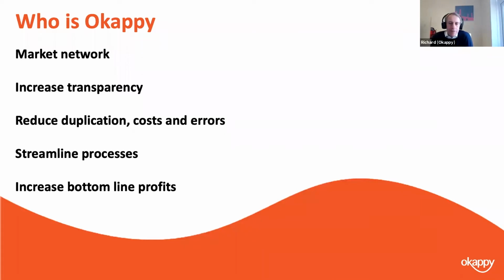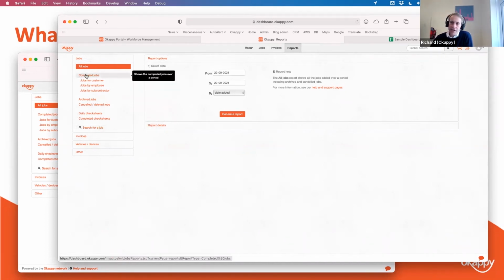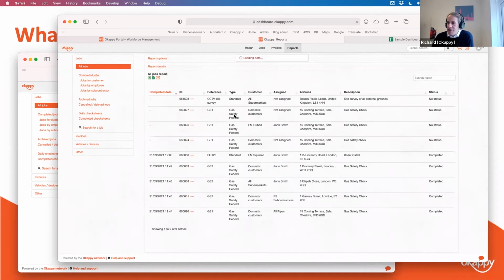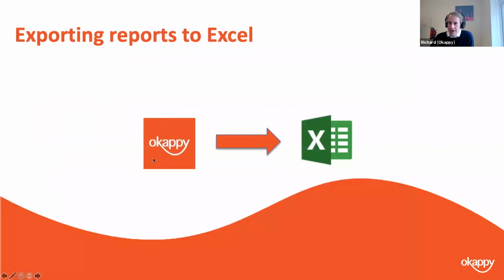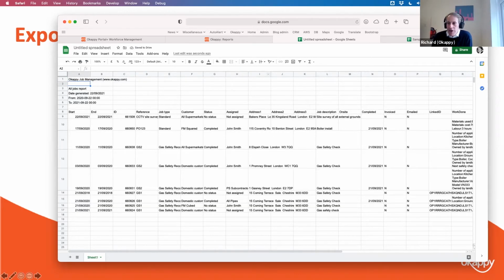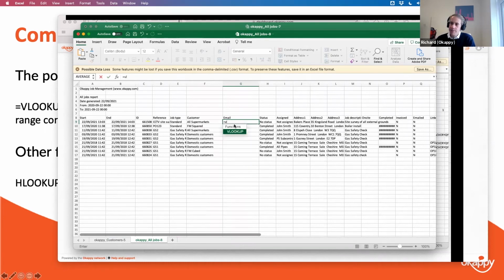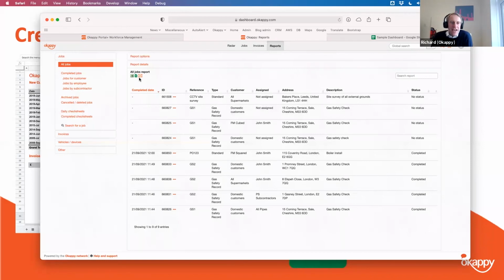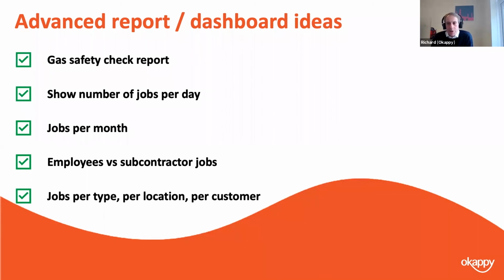Top Reports for Growing Companies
Our topic today is about the different reports which are available within Okappy and how you can use them to build your strategy and grow your business.

Over the next 20 minutes or so we’ll highlight some of the key reports and the different information they contain. More importantly we’ll show how companies use them to meet specific objectives.  We also show you how you create advanced reports and dashboards to see key information at a glance.

Okappy is a business 2 business connected workforce management platform which applies social and market networking technology to a real business need. The need to communicate and collaborate with your employees who are often at different locations (and now more than ever). With your subcontractors and with your customers.

Okappy helps the most forward looking and dynamic companies increase transparency, reduce duplication, costs and errors and increase efficiency. Ultimately making a significant contribution to bottom line profits.

With Okappy, you can connect to your employees, customers and subcontractors. Send and receive jobs. See the status of those jobs as they’re updated by your engineers and subcontractors. Raise your invoices at the touch of a button

We also have a suite of reports which helps you see what is happening in your business. They can be downloaded to your favourite spreadsheet application enabling you to manipulate your data and you can even create dynamic dashboards in Google Sheets and some version of Office 365 which updates as your jobs update.

The webinar shows you which standard reports are available and things to consider. It shows you how create additional reports from your jobs or invoices. It demonstrates how to export reports to Google sheets and how to combine reports to provide more advanced information.

We also demonstrate how to create a Google Sheets spreadsheet which pulls information from Okappy and then build complex dashboards which update in real time.

Finally we touch on some ideas from our own customers on reports they use to grow their business